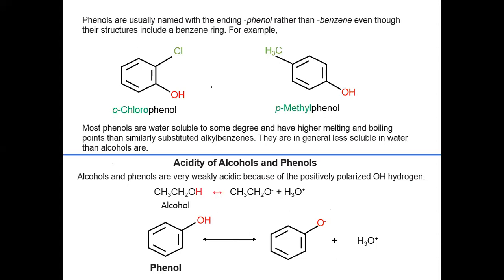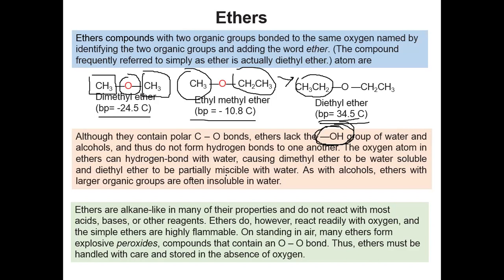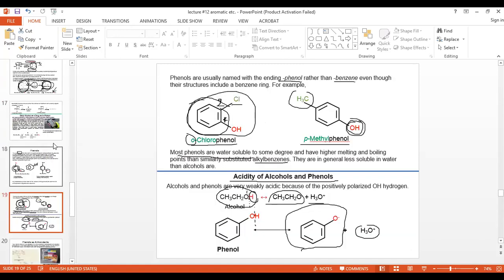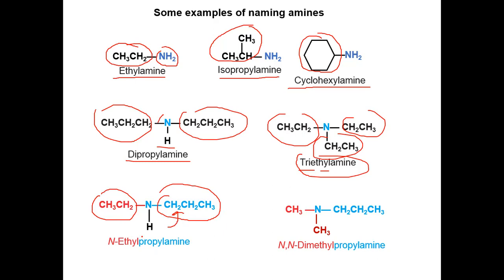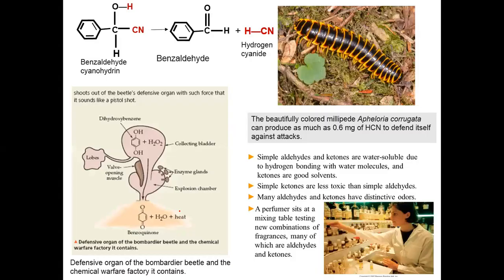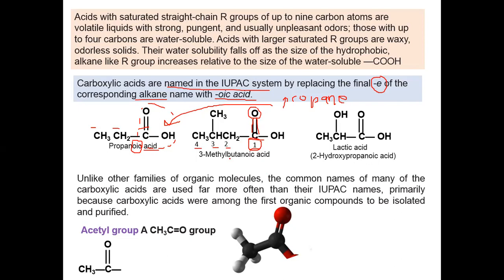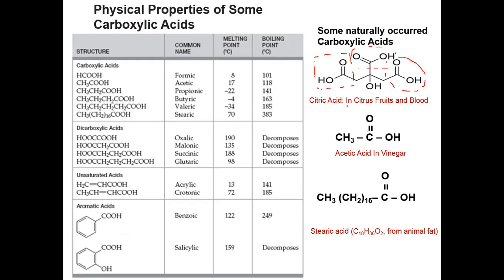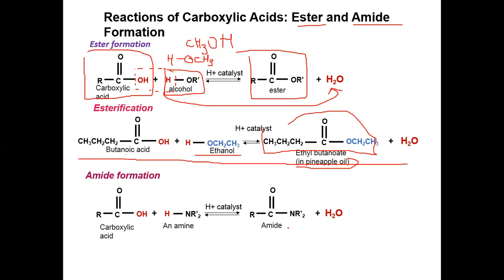July 21, 2022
Practice 1.mp4